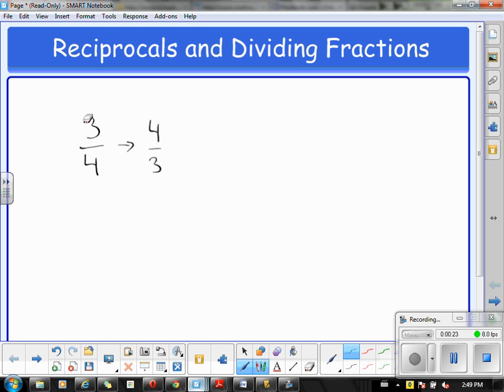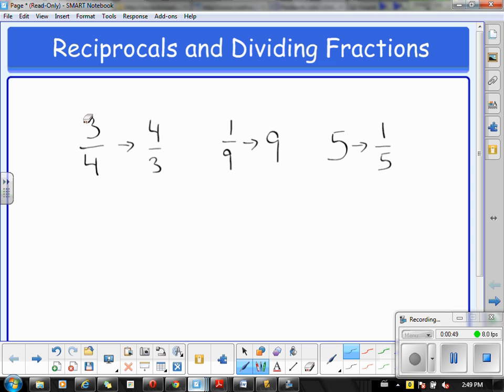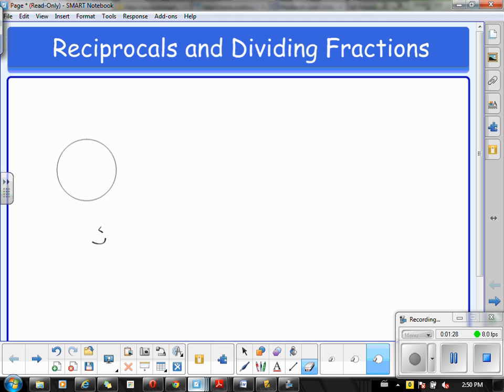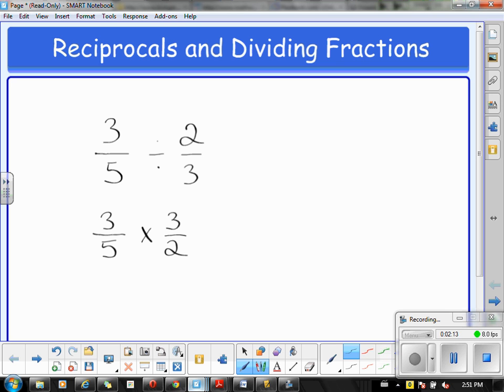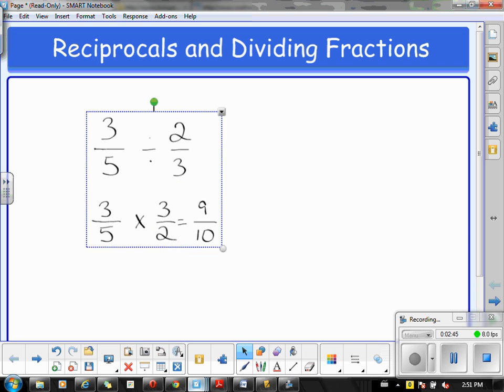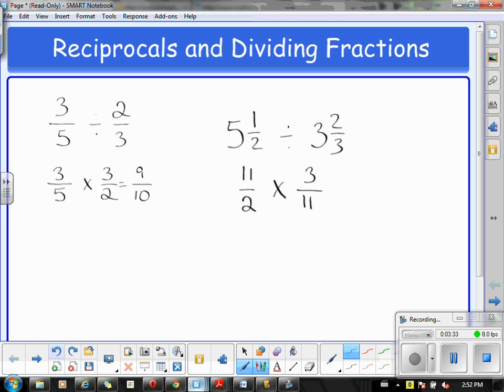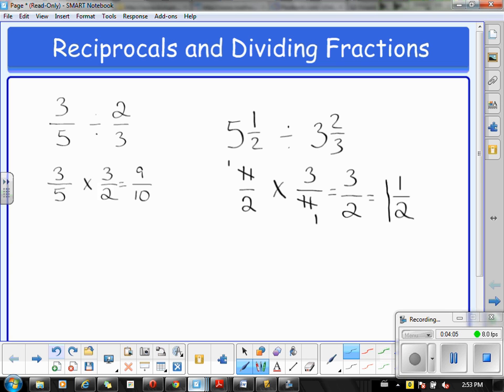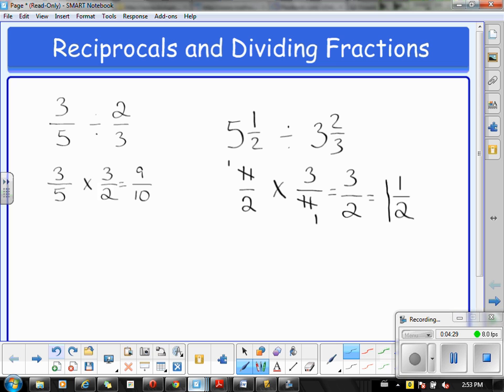Reciprocals and Dividing Fractions